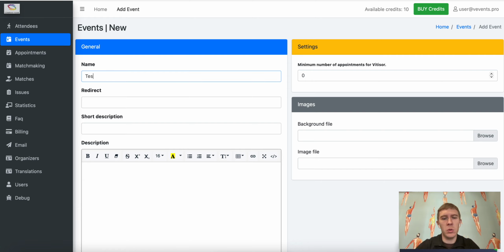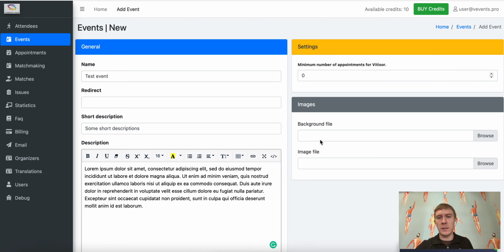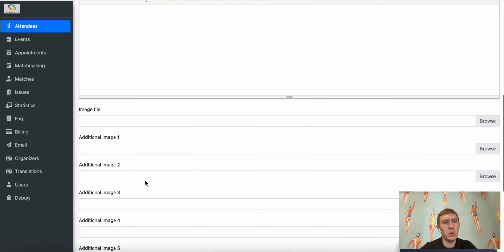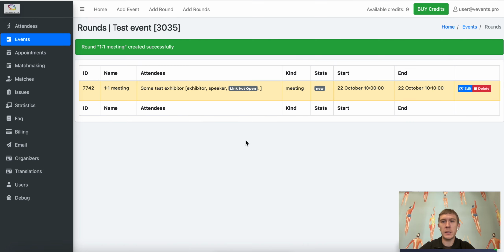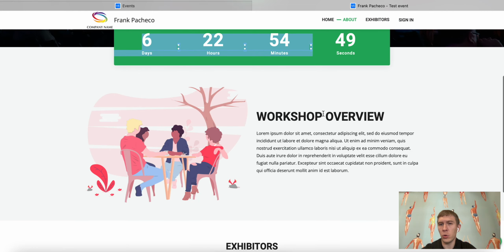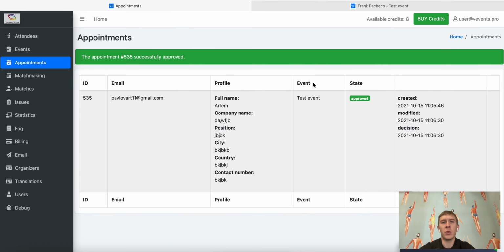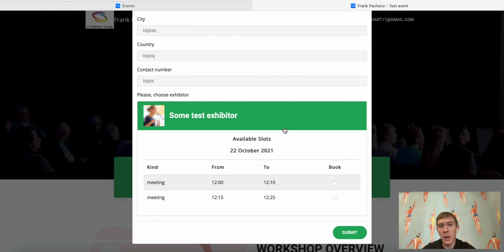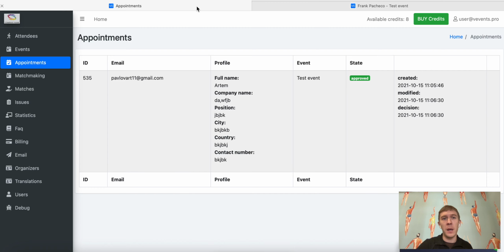VEvents fair solution.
In this video we are showing how to:
1. Create Fair event for exhibitors and visitors
2. How to add Exhibitors to the event and add all information about them
3. How to add time-slots of availability for Exhibitors
4. How Visitors get registered at the event
5. How you can manage Visitors participation
6. How Visitors can book appointments with Exhibitors.